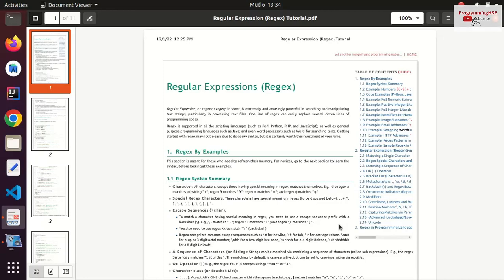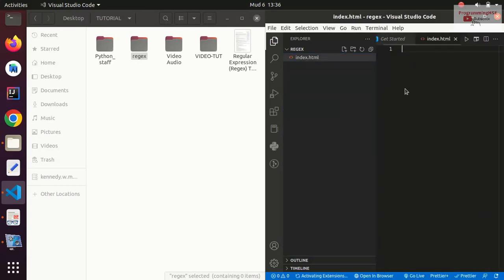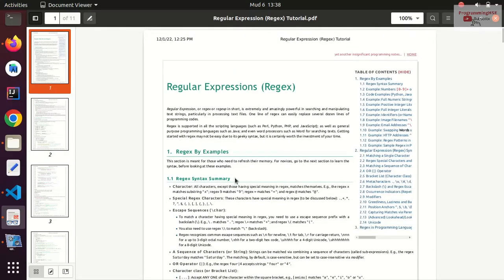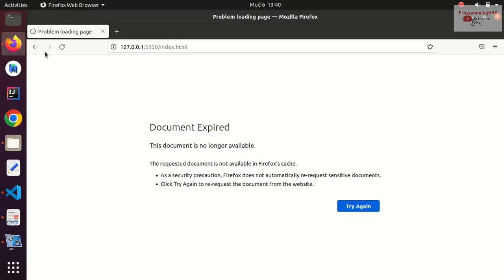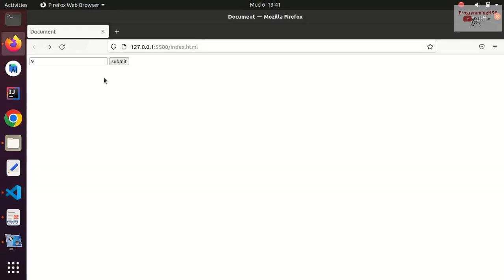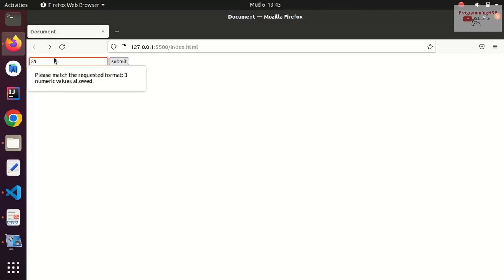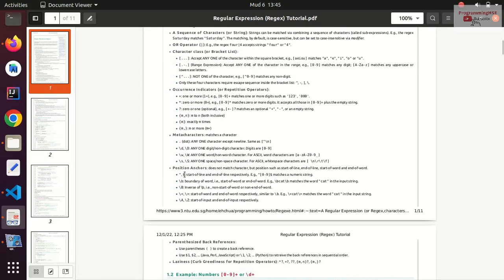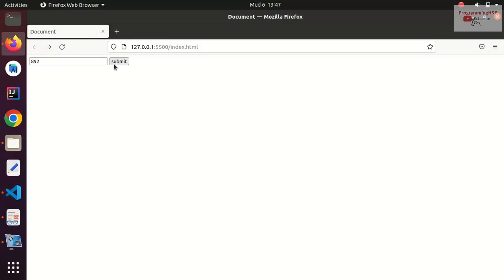Introduction to Regex Expression (RegEx) | HTML Regex | Regular Expressions explained